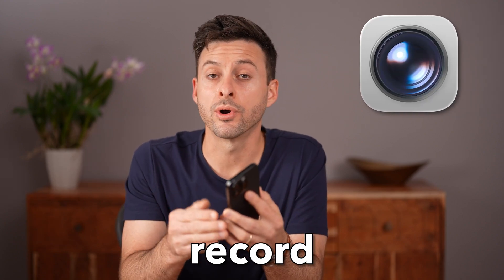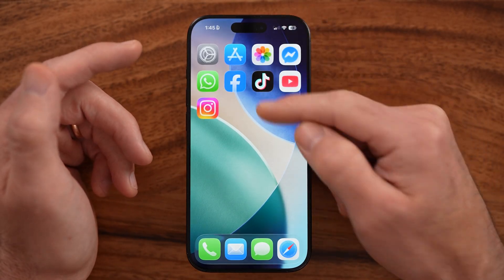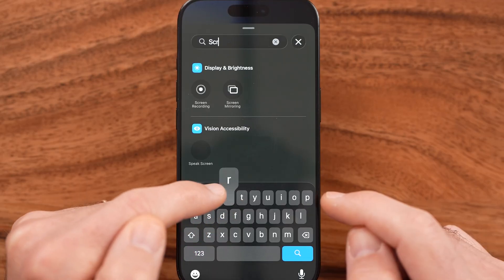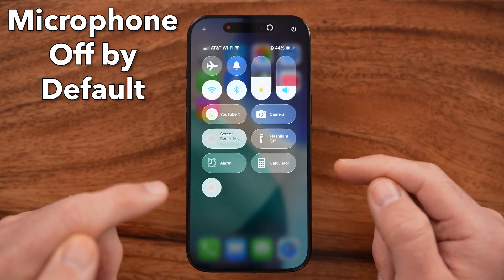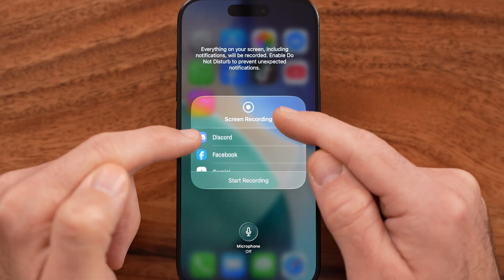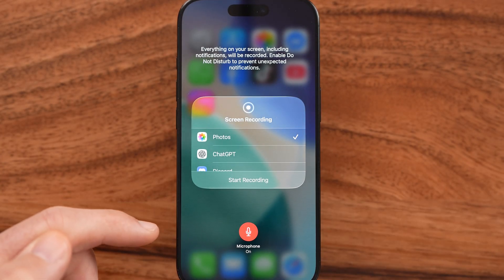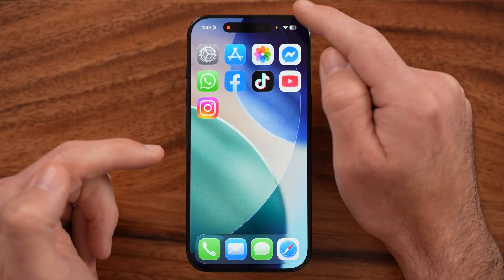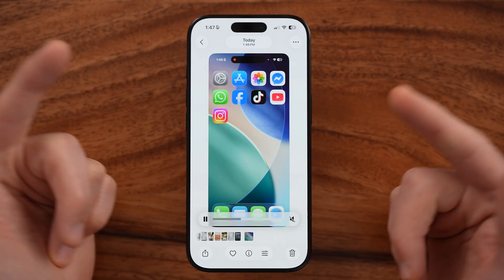How To Screen Record iPhone With Sound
Here's how to record your iPhone screen with the sound both on your phone and through the microphone to record audio around you.